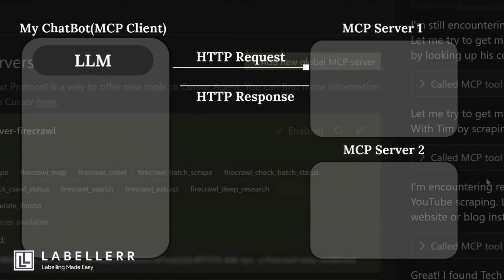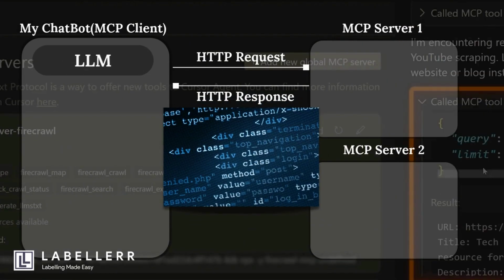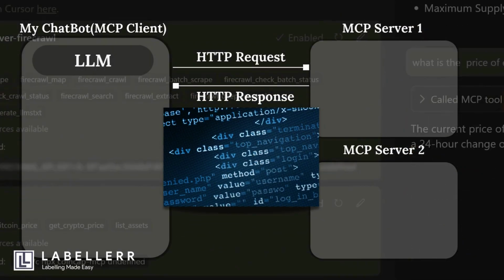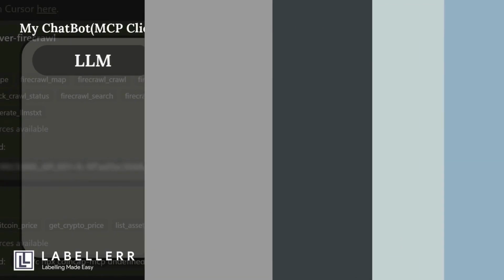MCP - Your Solution to Build an AI Agent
Building AI agents can be complicated, with endless debugging and API issues. MCP (Model Context Protocol) simplifies this by providing pre-built tools that connect AI models with real-world applications.
In this video, we explain how MCP works, from managing tools and resources to automating LinkedIn posts. With MCP, scaling to platforms like Twitter and Instagram is as easy as updating a single line of code.
Watch to learn how MCP can speed up AI automation